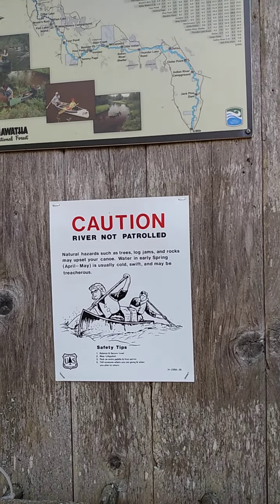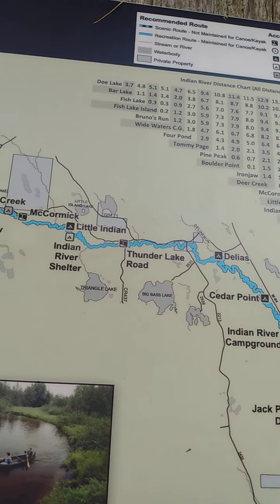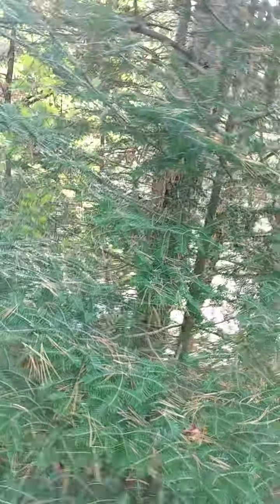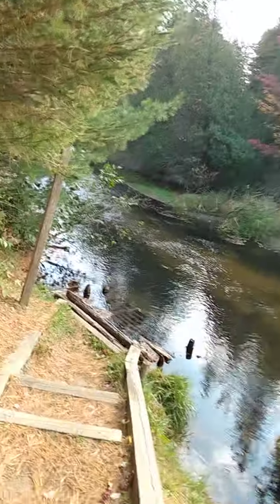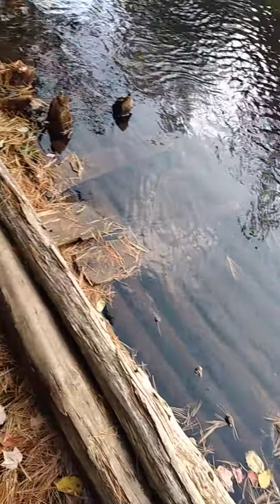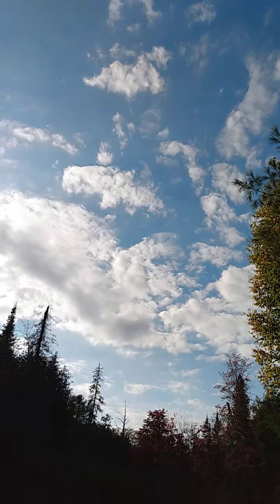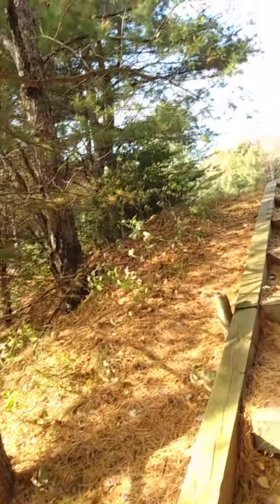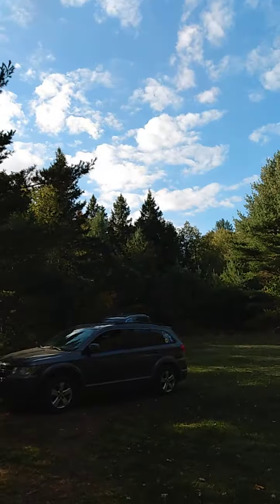My favorite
Indian River